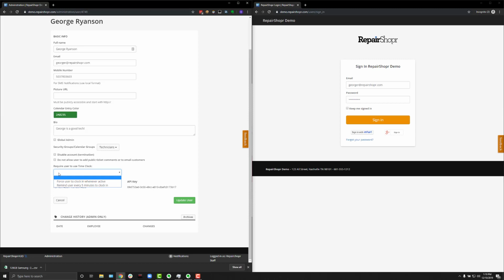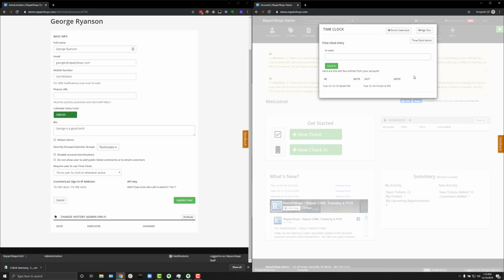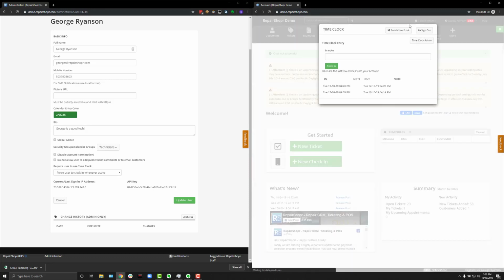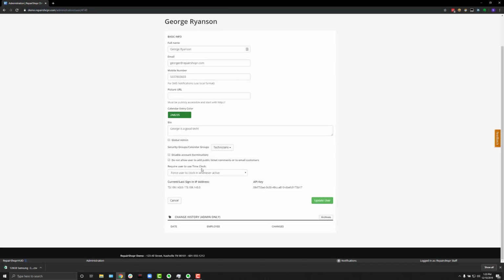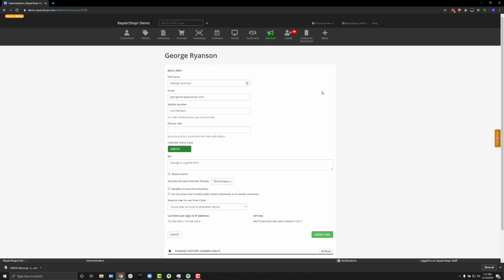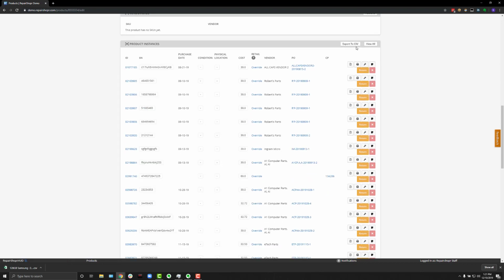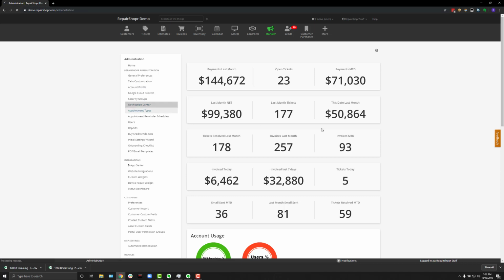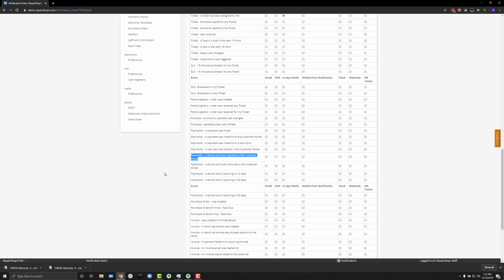Feature Friday - Time Clock Required, Product Instances CSV Export and Notification Center Update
In this video, Bobby covers three new updates to RepairShopr.
1) You can now require your employees to use the Time Clock feature.
2) You can now export Product Instances to a CSV file.
3) You can now elect to be notified when a Customer updates their Stored Payment Method within the Customer Portal.

Watch on to learn more and enjoy!